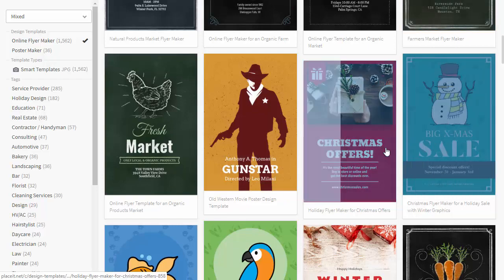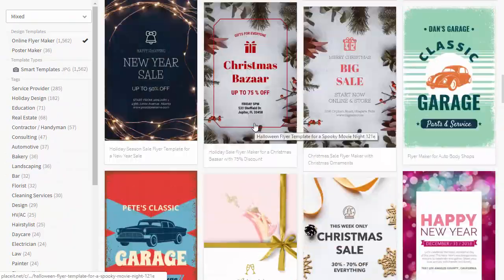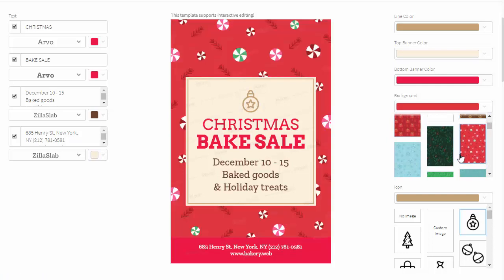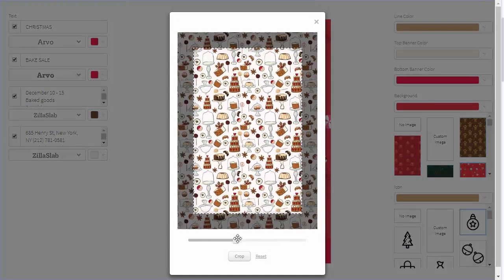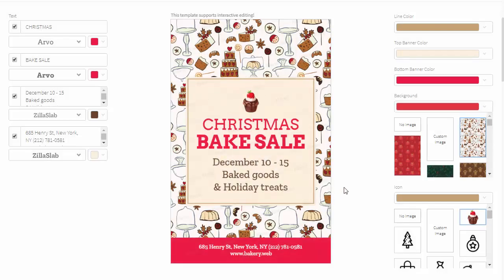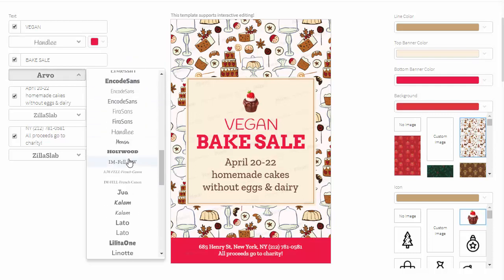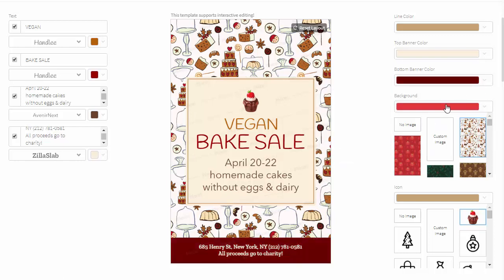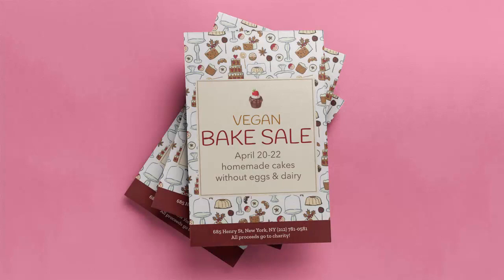How to Make a Bake Sale Flyer (Using a Flyer Maker)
Learn how to easily make a bake sale flyer with a flyer creator. Placeit is a flyer generator that offers hundreds of flyer templates that you can customize to your needs. And it's very simple to use!

Envato Tuts+
Discover free how-to tutorials and online courses. Design a logo, create a website, build an app, or learn a new skill

Envato Elements
All the creative assets you need under one subscription. Customize your project by adding unique photos, fonts, graphics, and themes